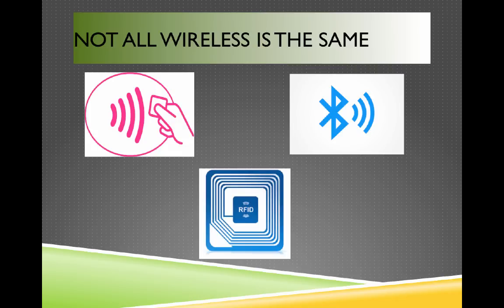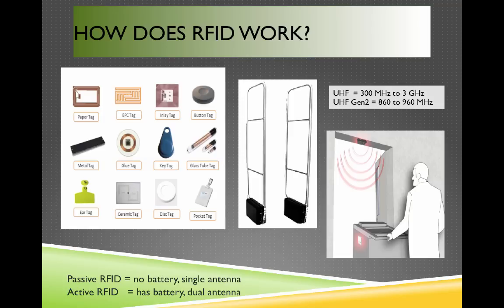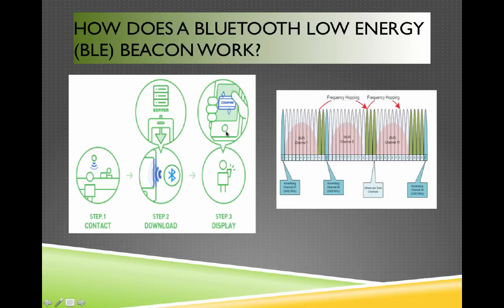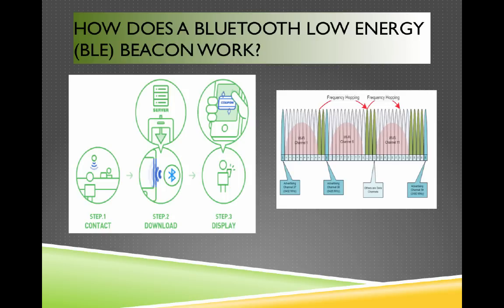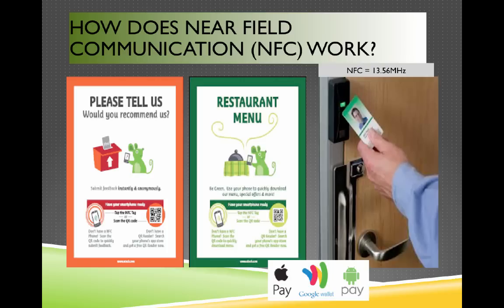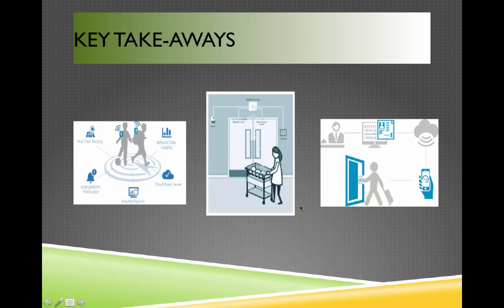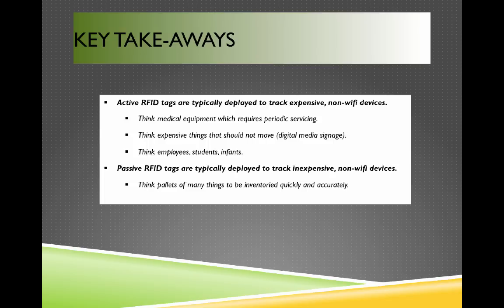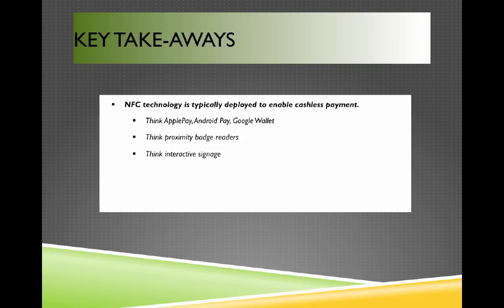What's the difference between RFID, NFC and BLE?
In this 16 minute video, I go over the highlights of the differences of the three technologies and describe different use cases for each of them.